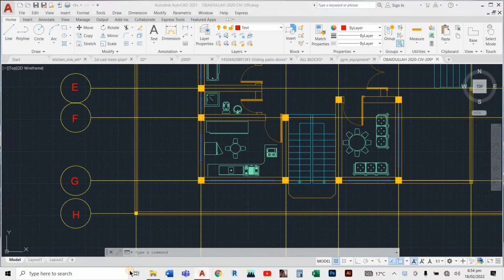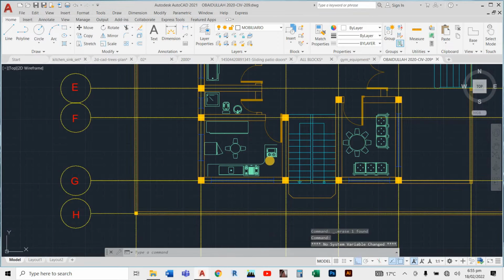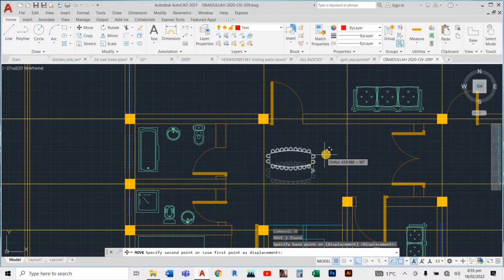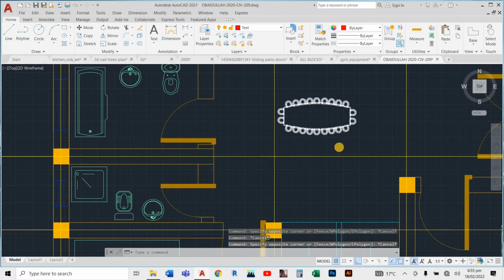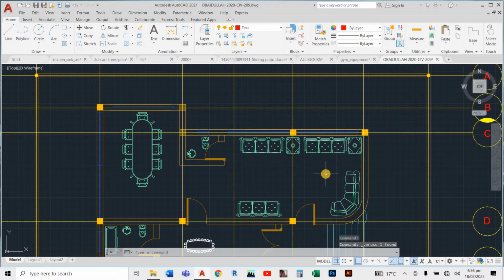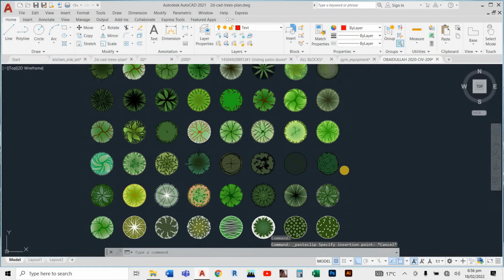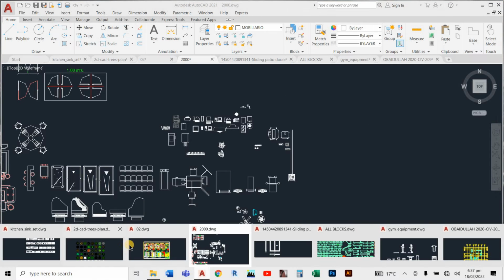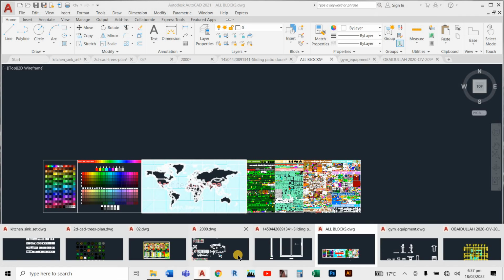Project (Part 7) Furniture -Complete Lecture of AutoCad Part 13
In this episode we learn how to insert furnitures in our project.